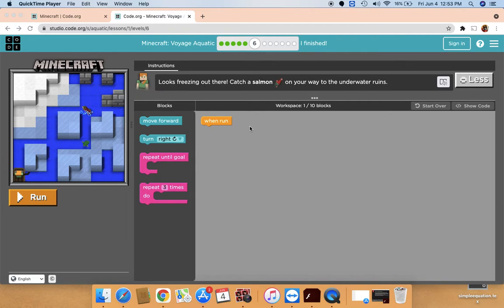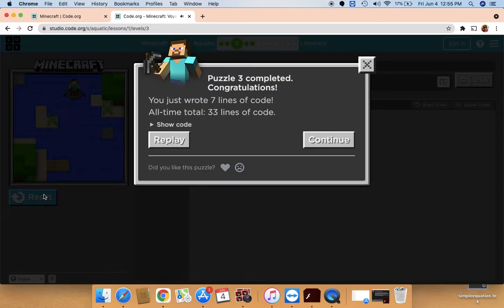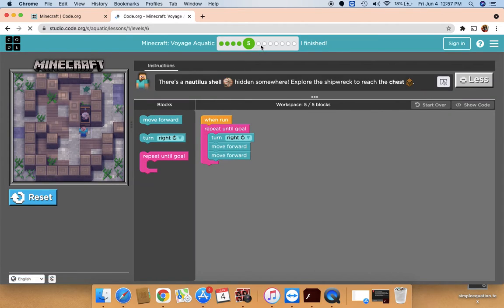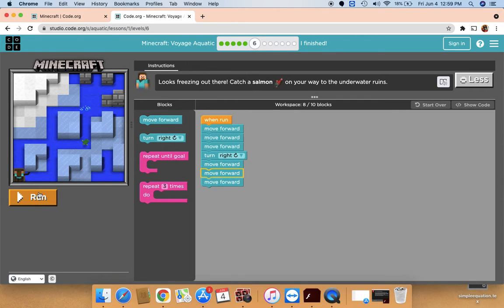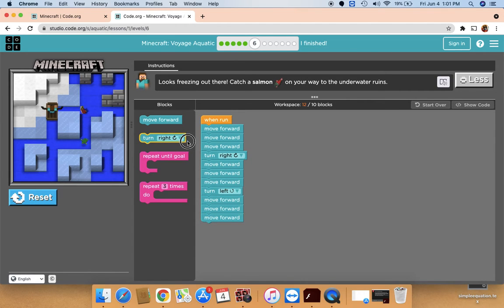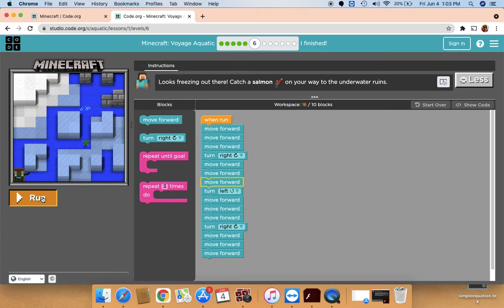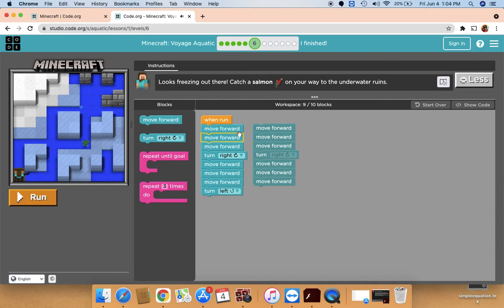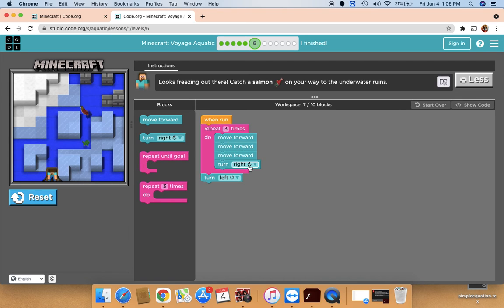Minecraft Coding Part 2 - Voyage Aquatic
Learn coding for little kids